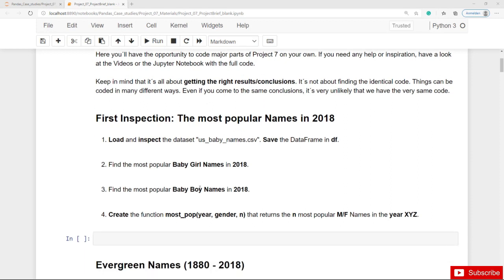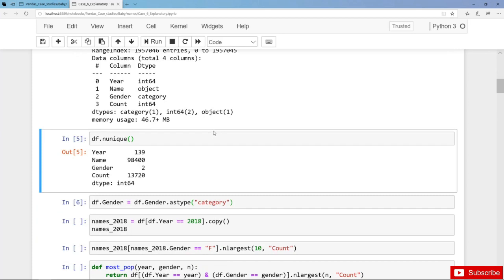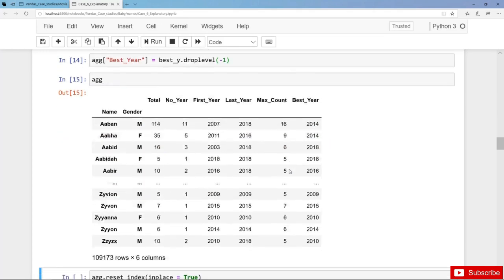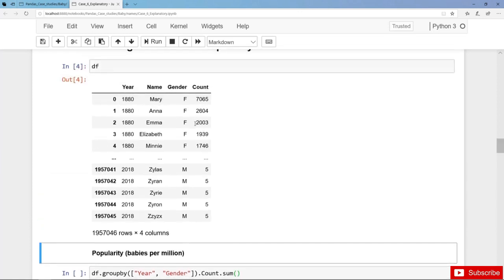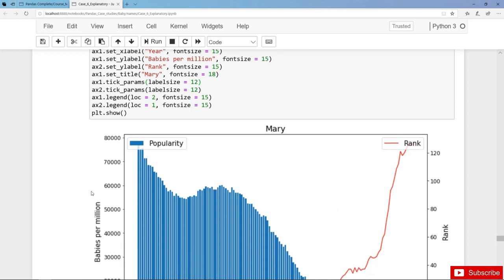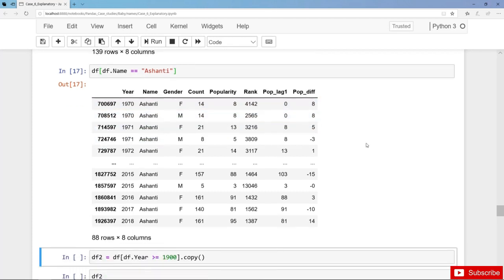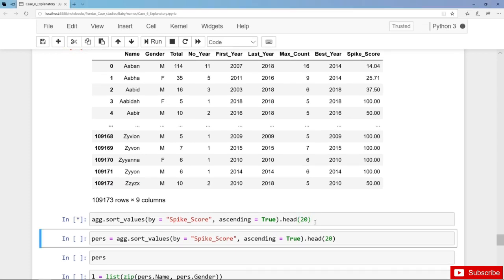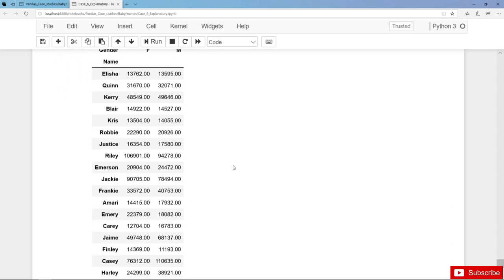Explanatory Data Analysis & Advanced Visualization Baby Names Python Data Science Project